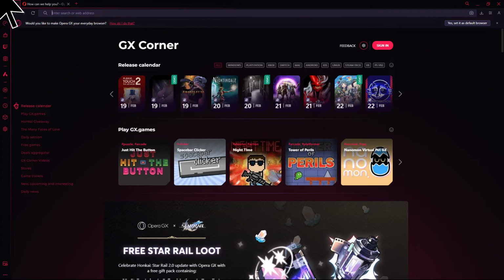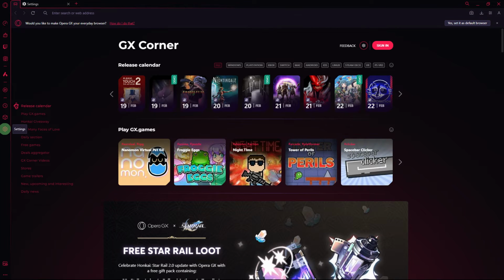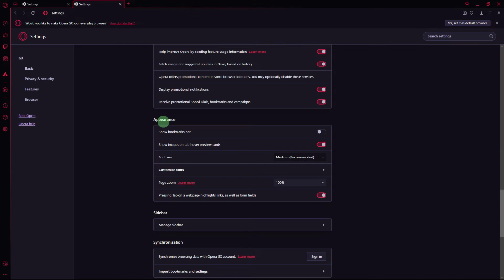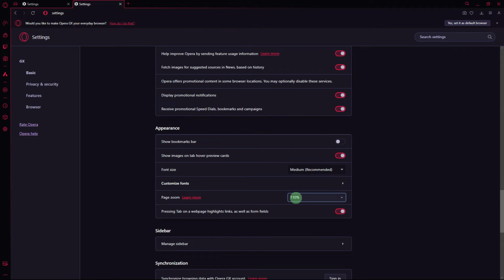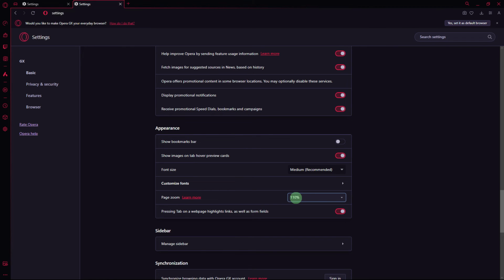How To Zoom In Opera GX (Quick Guide)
This quick guide will teach you how to zoom in Opera GX. Use the commands as explained in the video and you will learn how to zoom in and out while using Opera GX.